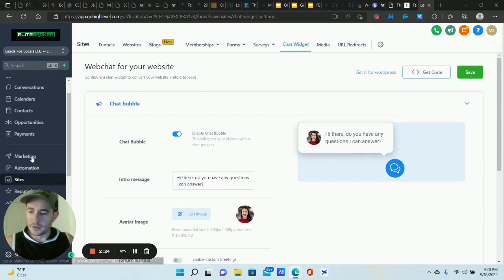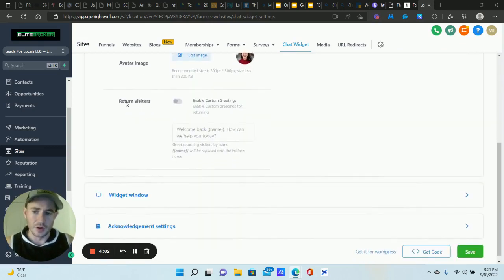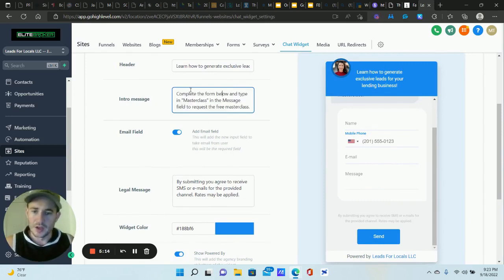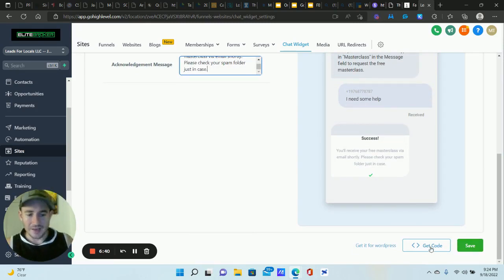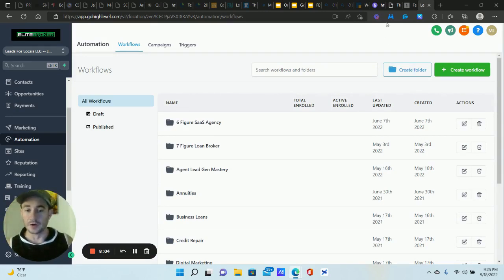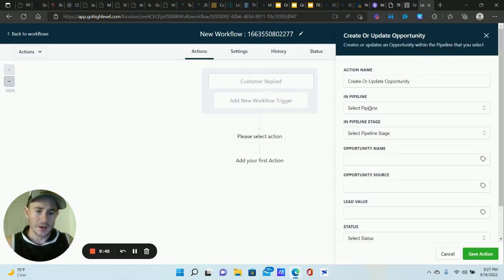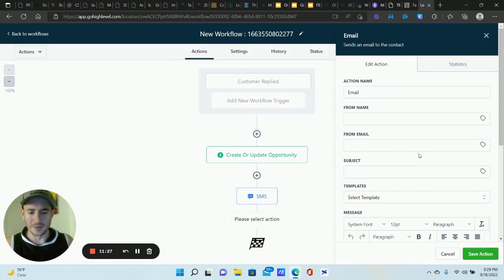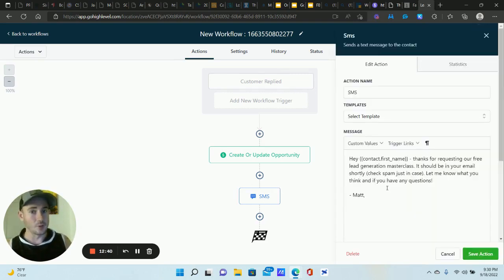✅GoHighLevel Tutorial✅ How To Generate Leads Using The GoHighLevel Chat Widget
In this GoHighLevel tutorial and training, I show you a great way to generate leads by converting your current website traffic using the GoHighLevel Chat Widget.

Time Stamp ⌛
0:00 Intro
0:58 GoHighLevel chat widget strategy overview
6:41 Connecting the GoHighLevel chat widget to your website
7:47 Creating your GoHighLevel chat widget automation workflow
13:08 Conclusion
The GoHighLevel chat widget is an awesome tool for generating extra leads when used correctly.

In my experience, the GoHighLevel chat widget becomes a much more effective lead generation tool when you offer your free lead magnet, as opposed to just asking website visitors if they have questions.

It's also very easy to use and add to your website, even if your website isn't hosted on GoHighLevel.

You simply customize the chat widget messaging, create the workflow for when someone submits the form, and then copy and paste the code into the tracking section of your website.

From there, there are so many different actions you can trigger depending on what you typically do with new leads in your business.

So if you currently generate a decent amount of website traffic and want a great strategy for converting that traffic into actual leads, then using the Chat Widget to offer your free lead magnet is a great way to do that.